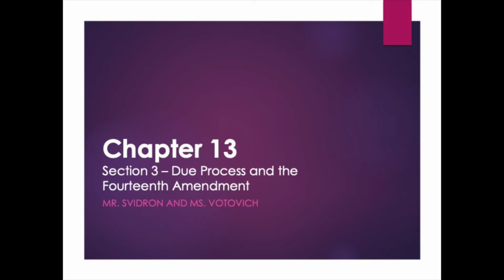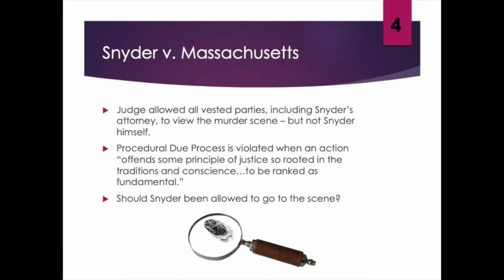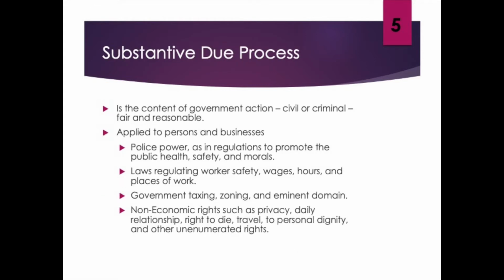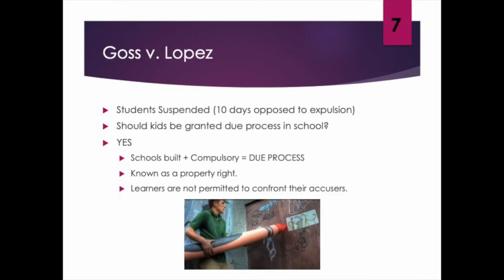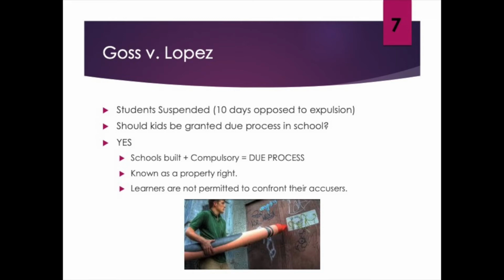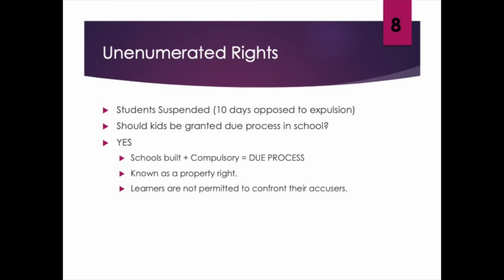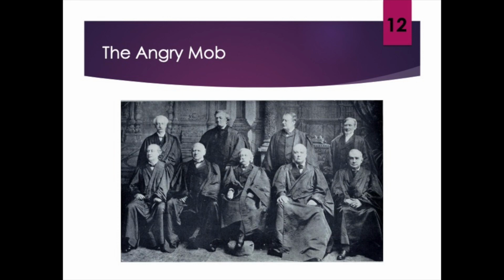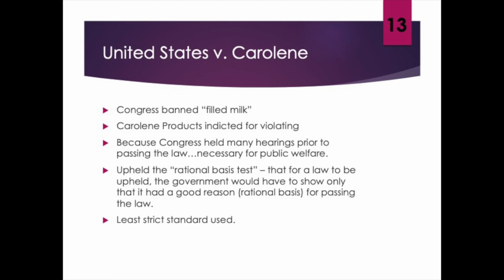Chapter 13.3 - Due Process; Part 1